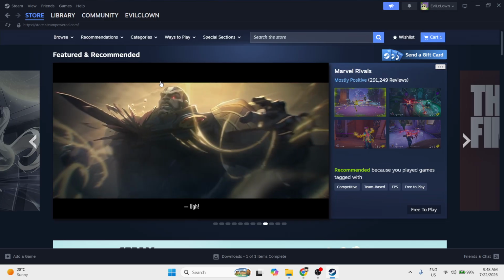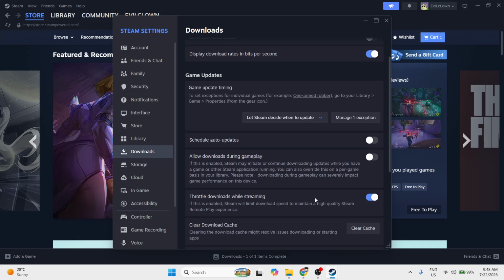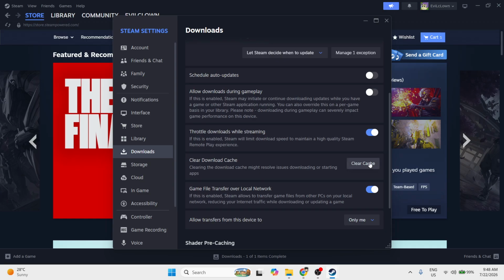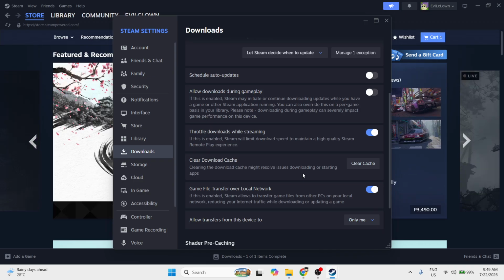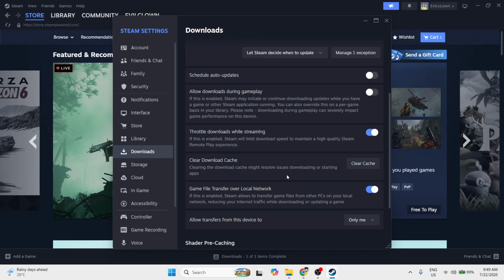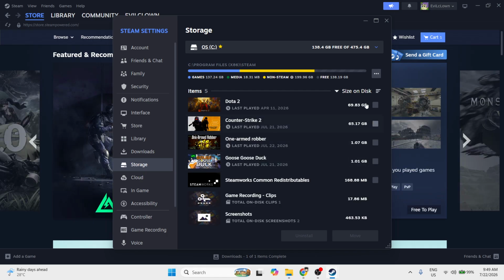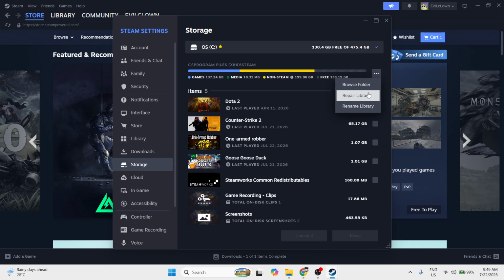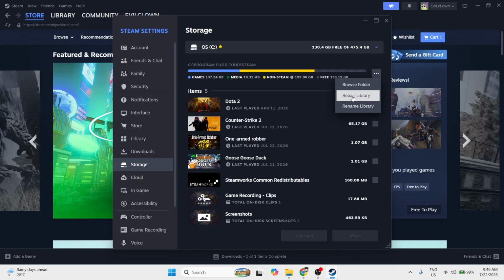How to fix Steam slow disk usage (Step By Step 2026)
How to fix Steam slow disk usage